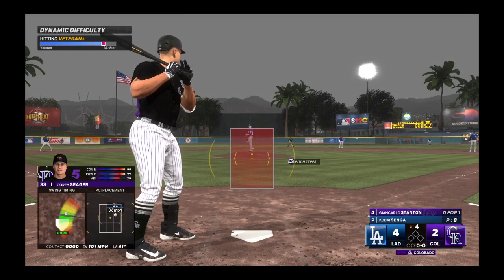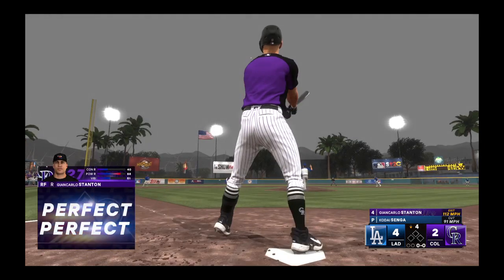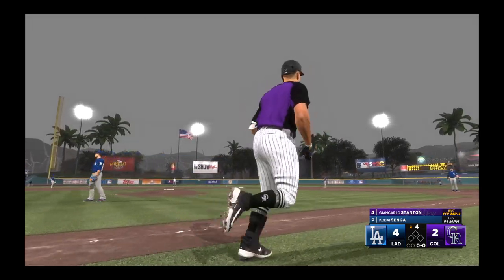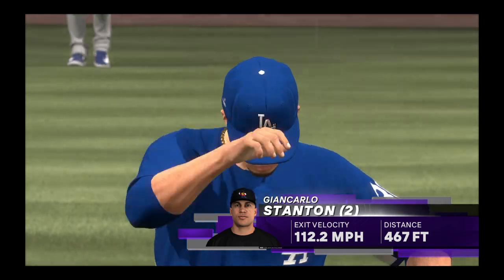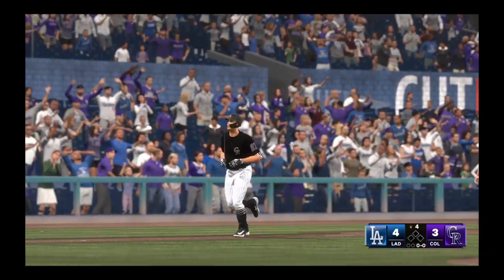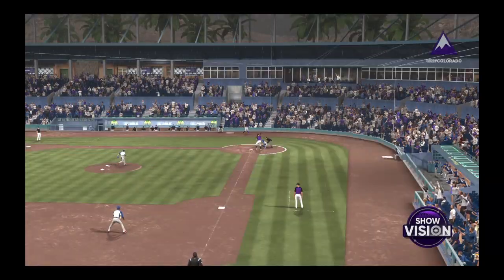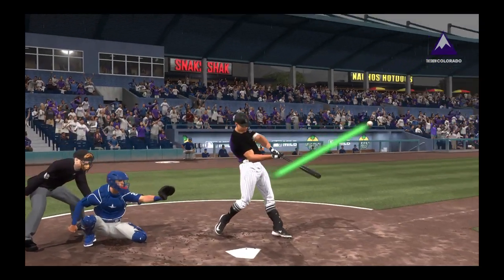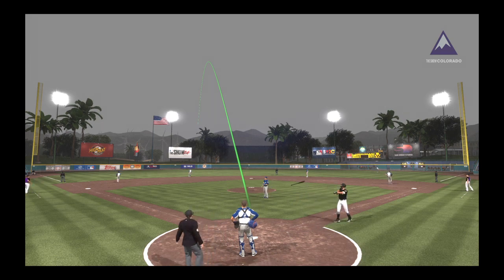MLB® The Show™ 24 BACK TO BACK!!!!!!!!!!!!